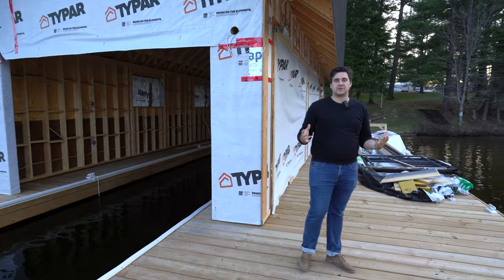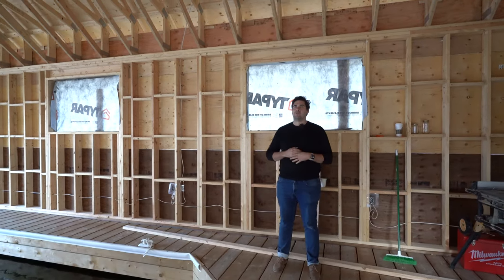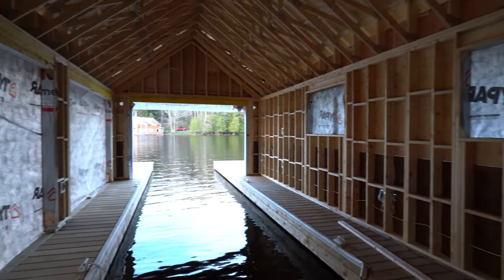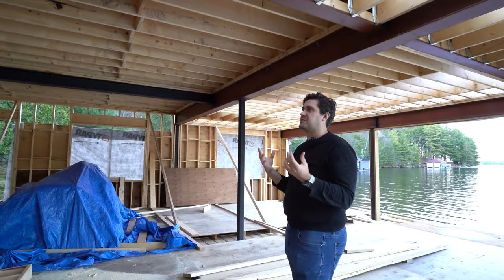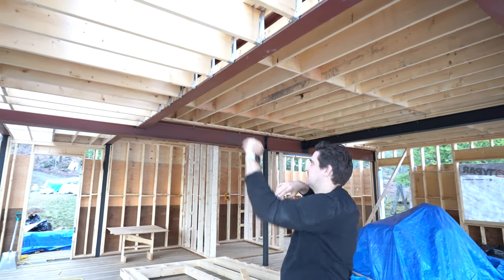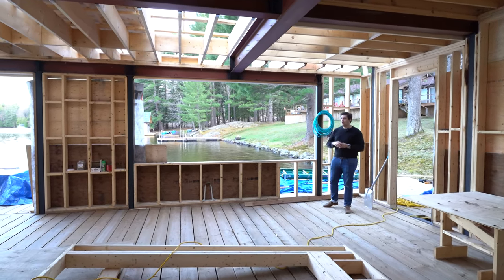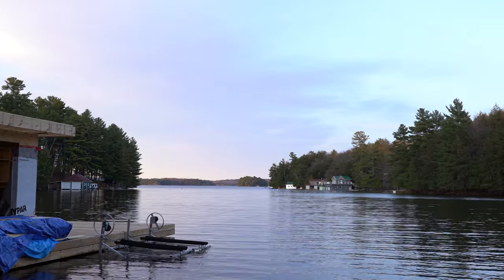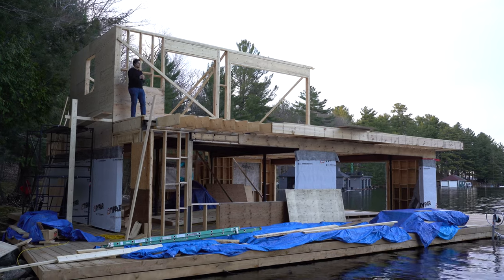Indian River River Boathouse Video 1